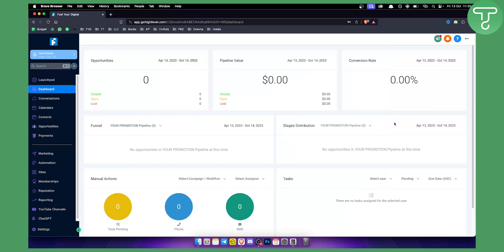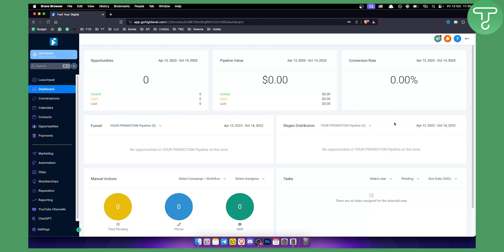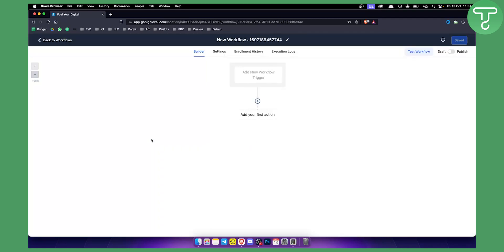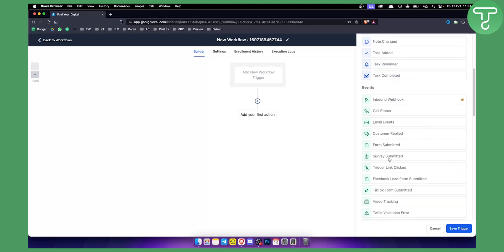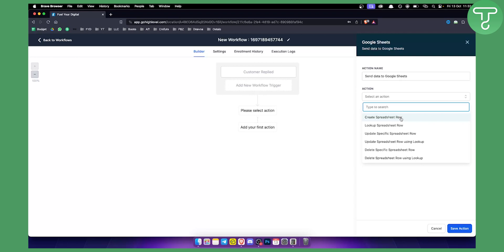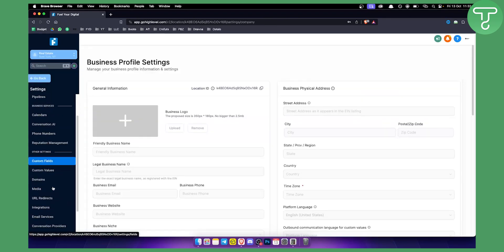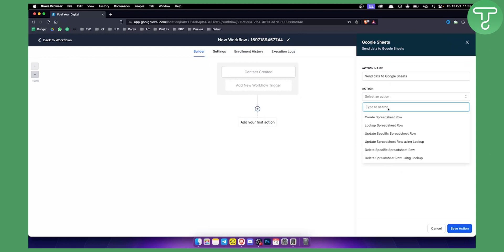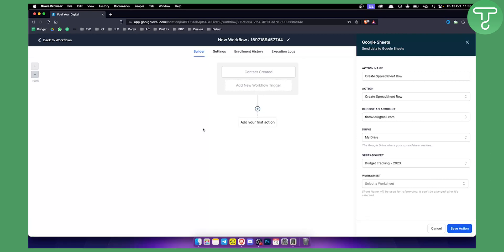How to Integrate GoHighLevel to Google Sheets (Tutorial)